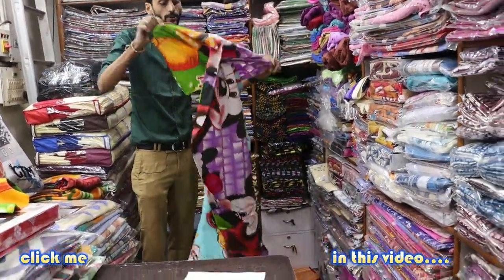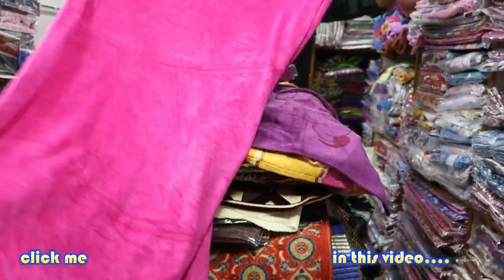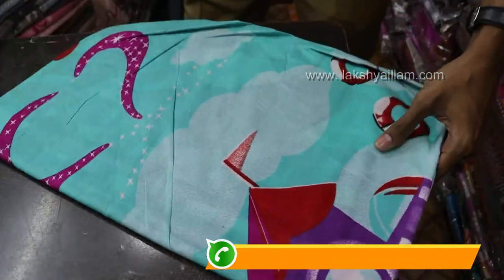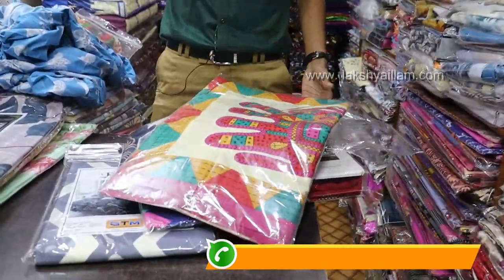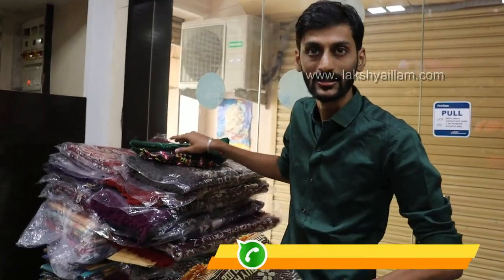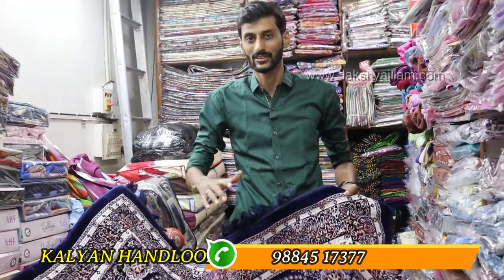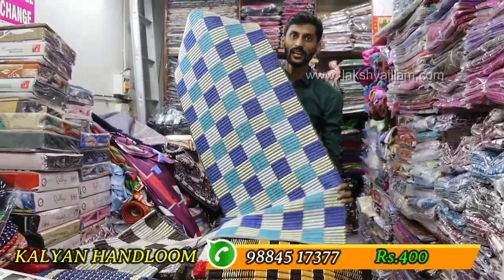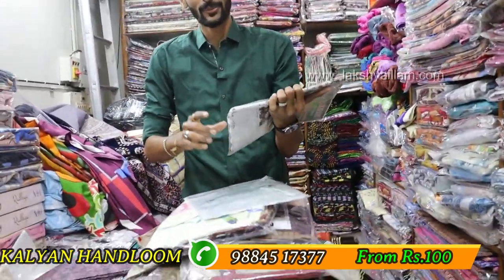Bedsheets comforter sets Carpet Kitchen Mats at Very Affordable price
elastic bedsheet online shopping, collection of wholesale bed sheets designs and Quilt Blankets Bedsheet Chandni chowk market designs, and also carpets collections with the latest designs as well as sofa covers then door matt and all cover items at affordable, Sofa Cover and Chair Covers/ Slipcover make your living room more elegant with limited budget, these collections are with a budget range and it is affordable by all. online shopping is also available in this shop

⏱️⏱️VIDEO CHAPTERS⏱️⏱️
00:00 Bedsheets collections CLICK ME
04:43 Bedsheets#1 Rs.220
05:33 Bedsheets#2 Rs.350
06:11 Cotton Bedsheets#1 Rs.350
06:56 Elastic Bedsheets#1 Rs.580
07:42 Kids Bedsheets#1
08:16 Bedsheets#2
08:29 Woolen Bedsheets#1 Rs.110
09:14 Blankets#1 Rs.650
10:02 Blankets#2
10:51 Bridal bedsheets#1 Rs.2000
11:15 Carpets#1
12:25 Carpets#2
13:08 Door Matt#1 Rs.190
14:12 Curtains#1 Rs.150
15:09 washing machine cover#1 Rs.290
16:20 Pillow cover#1 Rs.20
17:08 Table matt#1 Rs.100
17:40 Lace table cover#1 Rs.100
18:23 Kitchen matt#1 Rs.190
18:58 Kitchen Matt#2 Rs.40
19:50 Towels#1 Rs.60
20:19 Turkeytowels#1 Rs.200
20:33 Bath Towels#1 Rs.520

we have collections of Bedsheets, and bed covers, cushion covers & pillows with a wide range of collections available in this shop. bedsheets types of bridal bedsheets, and with models of winter bedsheets and a stunning collection of cotton bedsheets available in single & double.with good fabric quality, different sizes, and designs to match the rest of your home decor.

 Carpets endless collection of Luxury and Modern area rugs to find a perfect indoor or outdoor area rug at the Best Prices. InnovativeCarpets's board "Carpet Collections at the best price in this shop which attracts everyone. The Latest Collection Of Best Sofa Covers Soft and Elastic, Waterproof, Not Easy to Fade Beau tiful Timeless Designs & Colours that can be used for Home at affordable prices.

 Quilt Blankets Bedsheet Chandni chowk market designs blankets are also here at wholesale and retail prices,This shop offers various types of blankets in different colors, sizes, and prices. Home & Kitchen from a great selection of Blankets, Duvets & Comforters.

wide range of bathroom towels and bath sheets, hand towels, and face towel sets at a reasonable price, the Best Table Cover at the best price, and the Impressive Flower table cover is at impressive Flower table cover designs at affordable prices.

 Exclusive collection of designer Doormats available with Holy Heart Collections Cotton Door Mat Bath Mat Floor Mat for Door Kitchen, Bedroom Outdoor-Multicolor, at very reasonable prices.

shop address
KALYAN HANDLOOM

No:151/5 Mint street, sowcarpet, chennai 600079

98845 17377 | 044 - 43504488